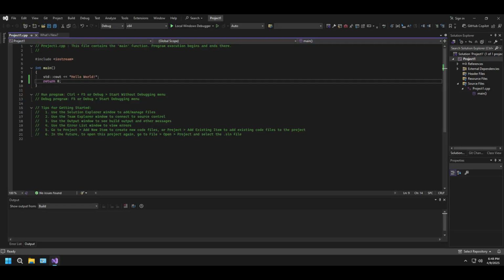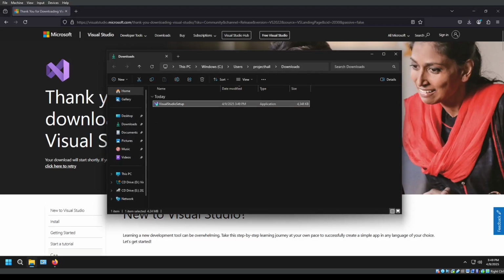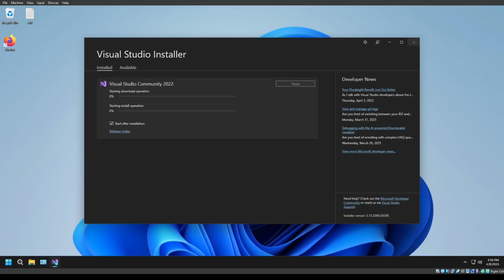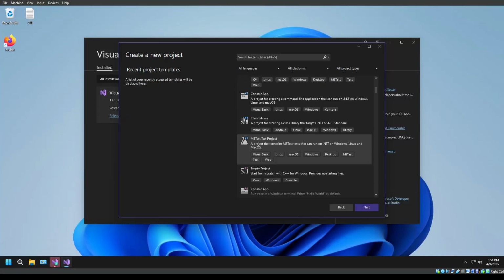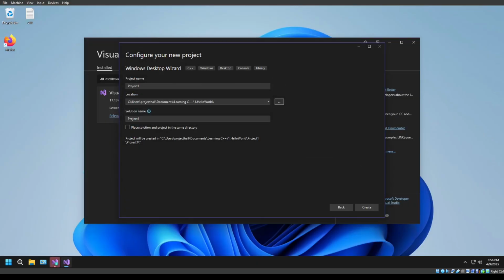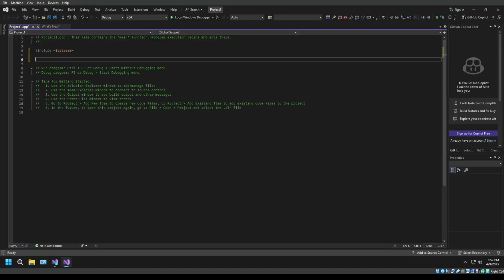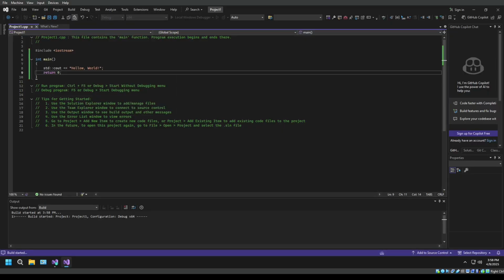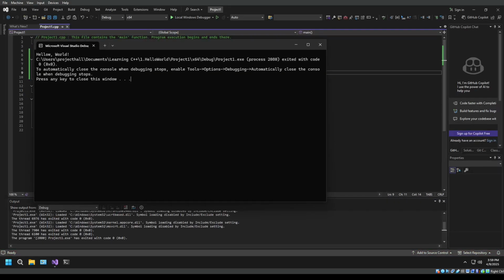1. Learning C++ - Installing VS on Windows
This video goes over how to install Visual Studio and compile/run your first "Hello World" console program.

Chapters:
00:00 - Intro
00:12 - Download and Install Visual Studio
01:18 - Create A New Project
02:17 - Explore and Edit the Code

VS
Visual Studio
C++